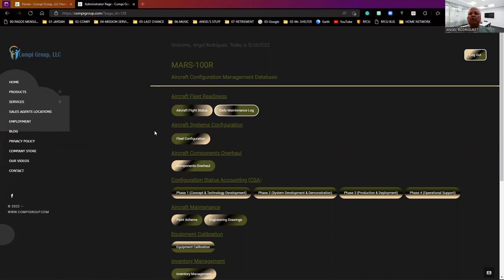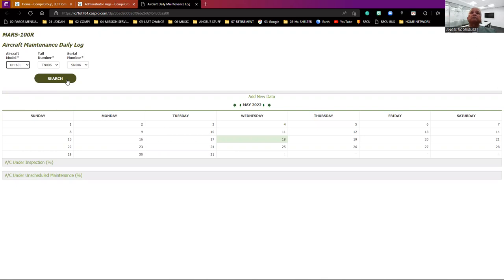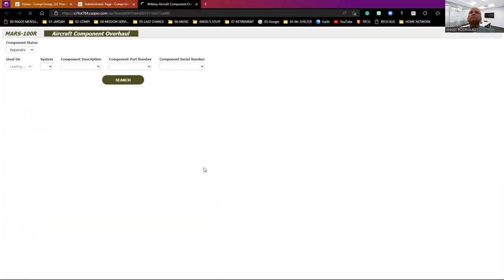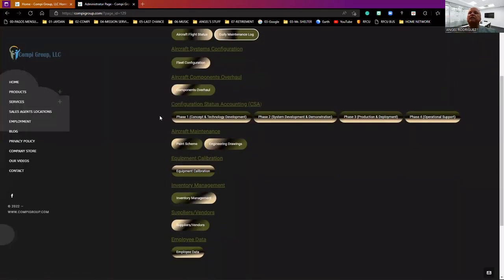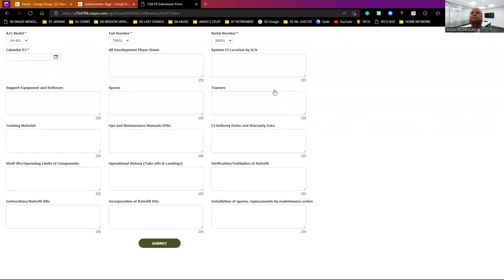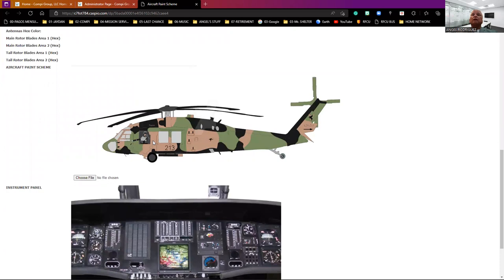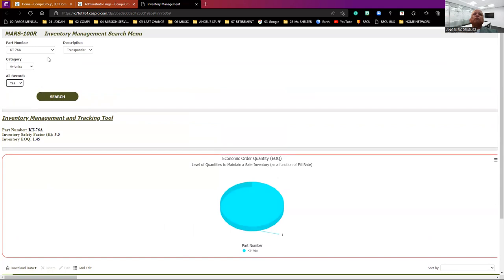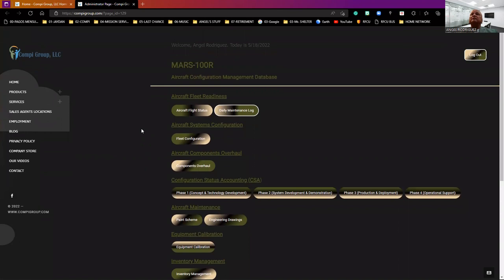MARS-100R Aircraft Configuration and Data Management Database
Compi Group is the developer of MARS-100R, a cloud-based configuration and data management database. This powerful database tracks rotor-wing (helicopters) aircraft configuration, flight status, paint scheme, engineering drawings, inventory management, and many other critical, operational, and functional areas in aviation and aircraft maintenance management.

MARS-100R cloud-based database tracks the following aviation maintenance areas:
Aircraft Flight Status/Readiness
Aircraft Engine Accessories
Airframe Components
Avionics Systems
Drivetrain Components
Electrical System Components
Engine Components
Fuel System Components
Hydraulics Components
Aircraft Instruments
Miscellaneous Equipment
Mission Equipment
Pneumatics Systems
Transmission Components
Equipment/Tools Calibration Cycle
Aircraft Paint Scheme
Personnel Data
Inventory Management
Suppliers/Vendors
Aircraft Engineering Drawings
In addition, MARS-100R tracks the full aircraft life-cycle documentation through a Configuration Status Accounting (CSA) tracking menu (optional). This is the same document-tracking methodology used by military forces.

This is the perfect tool for the military or commercial aircraft operators in need of a reliable database to monitor 24/7 on their desktop computer, iPad, or smartphone.